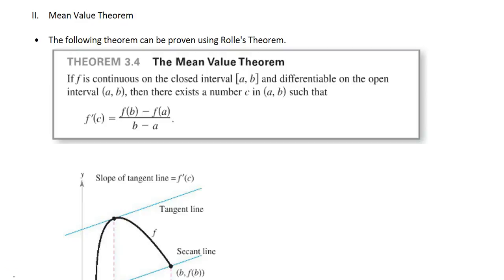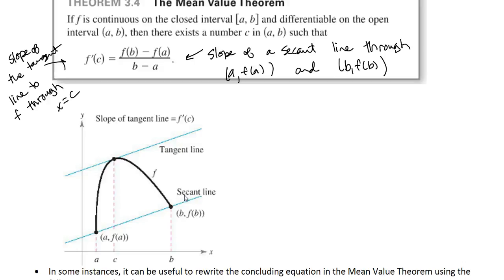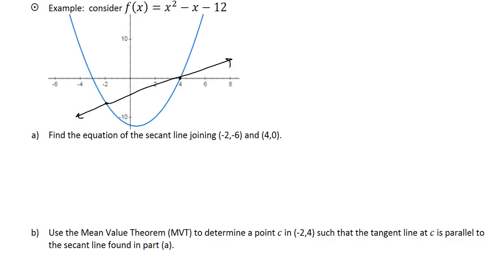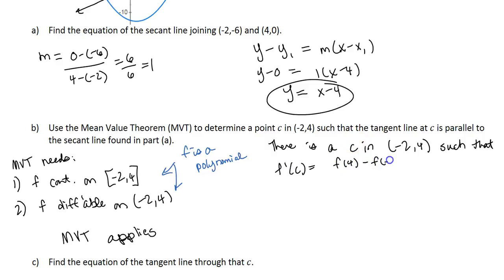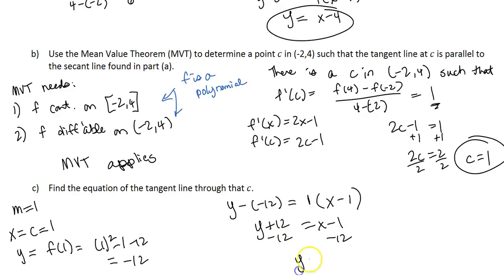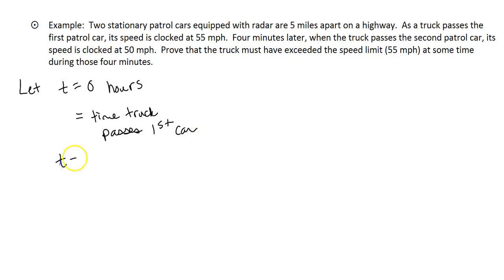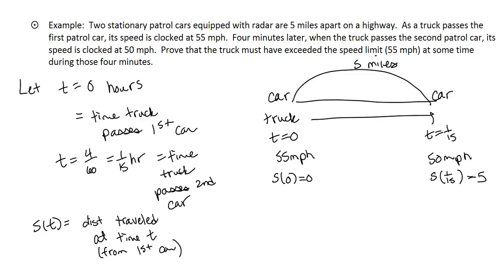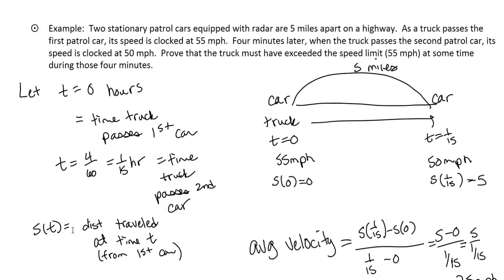MTH 125 Section 3.2 Video #2 Mean value theorem